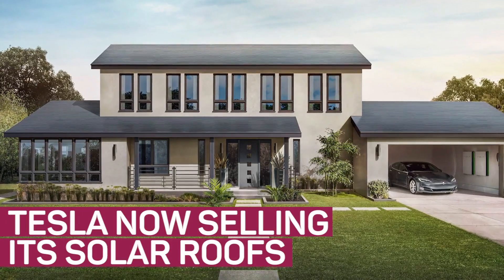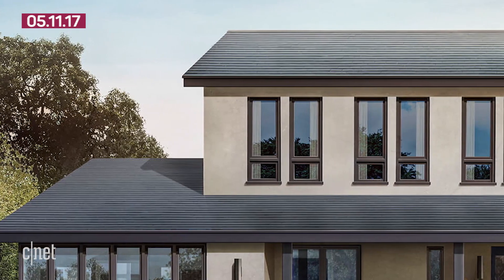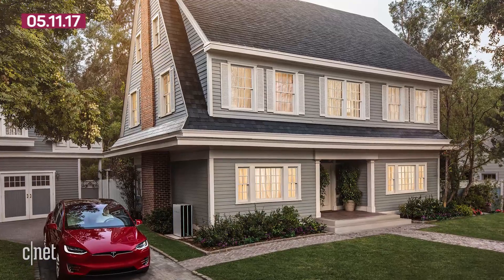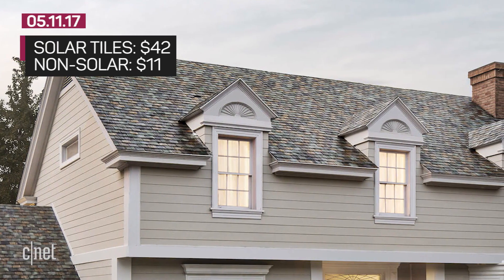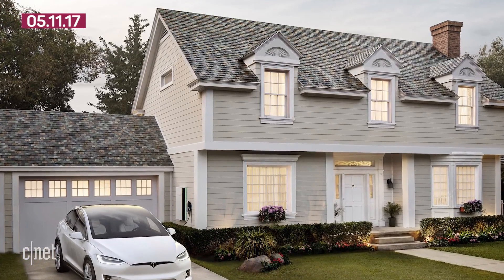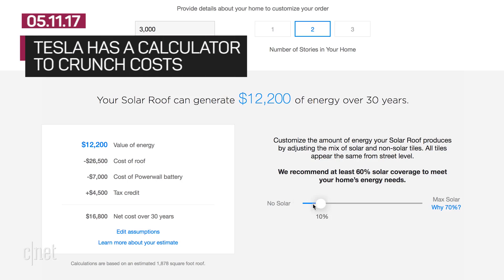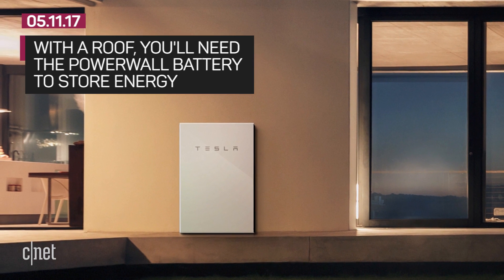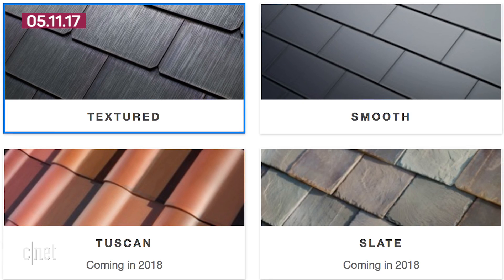Raise the roof: Tesla's solar may cost you less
Tesla is now selling its solar roofs. When you calculate years of energy savings, Tesla makes the case how it could be cheaper than a normal roof.